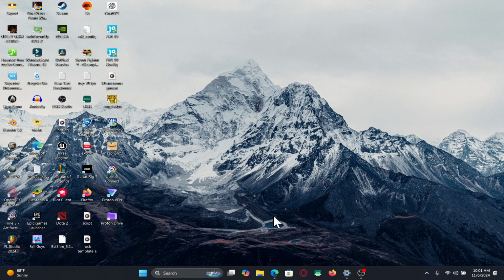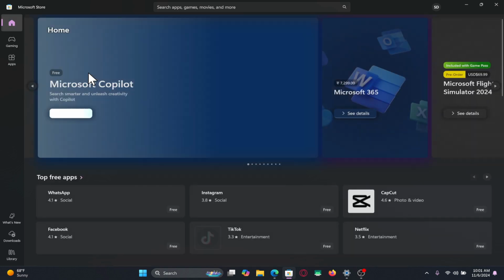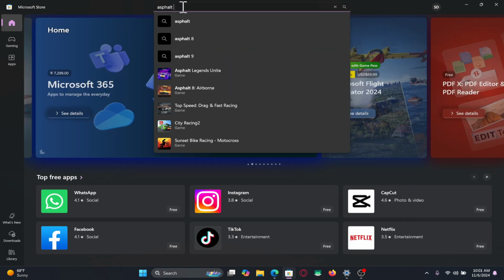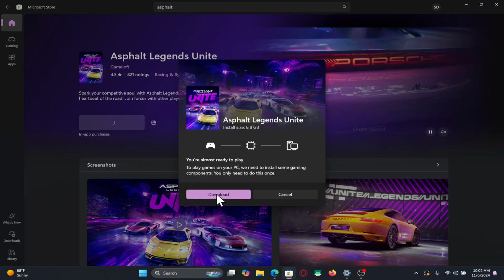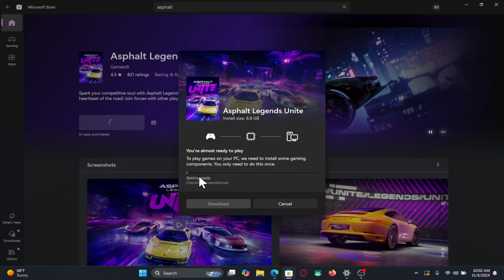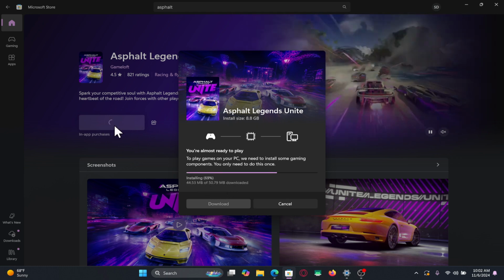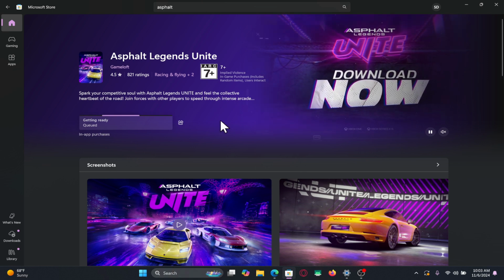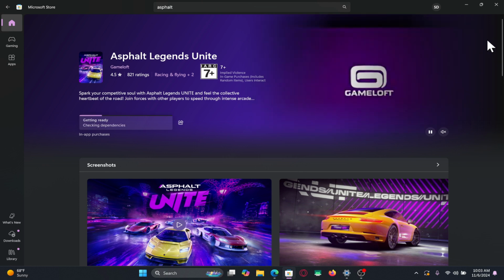How to Download Asphalt Legends Unite on PC? Install Asphalt Legends Unite on PC in Minutes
In this video, we’ll show you how to easily download and play Asphalt Legends Unite on your PC. Whether you want to experience high-speed racing on a bigger screen or enjoy enhanced graphics, we’ll walk you through the entire process, from setting up an emulator to downloading the game. Watch the full guide and start racing today!